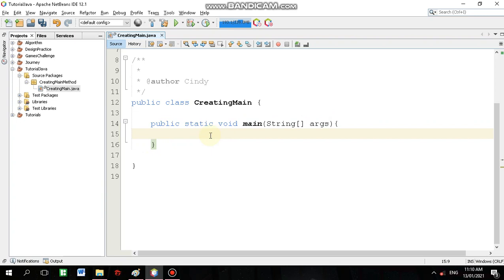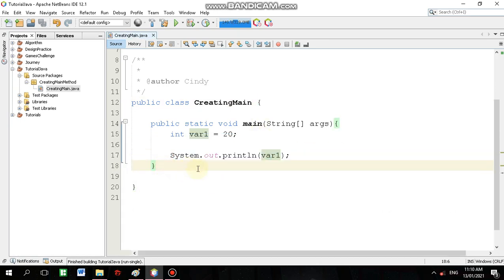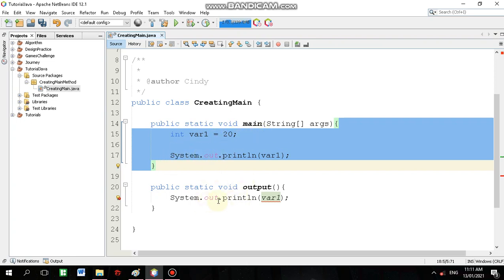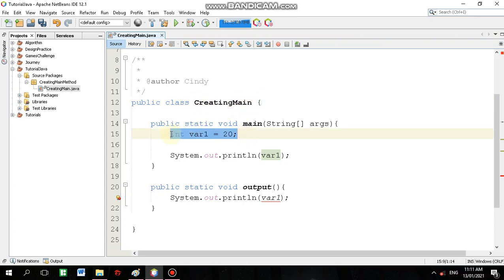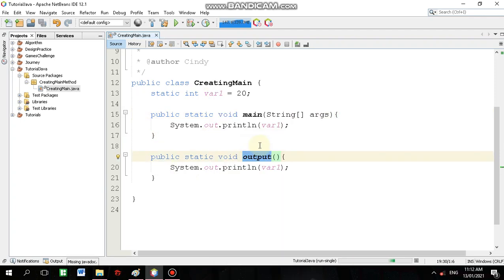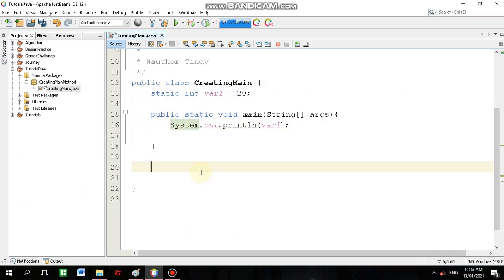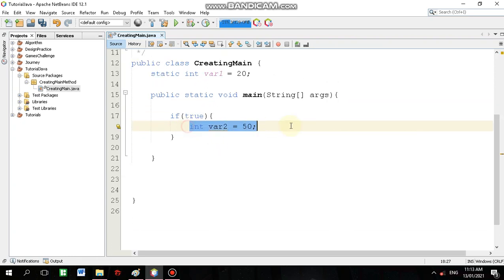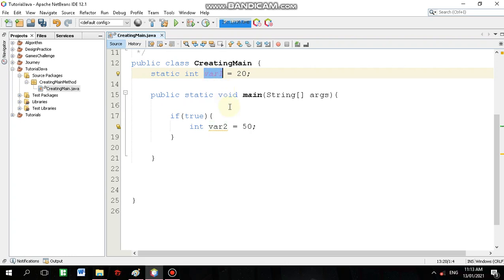PART 4 Local & Global Variables